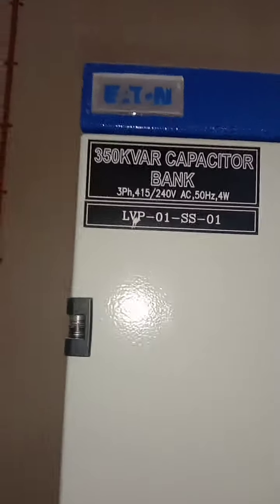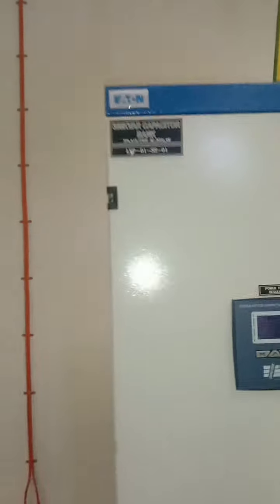Benefits of improving power factor